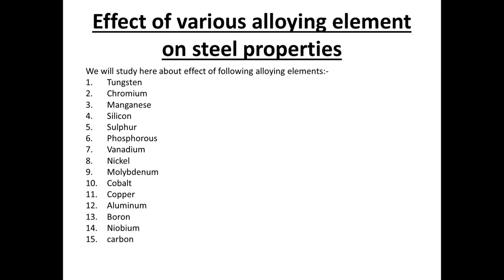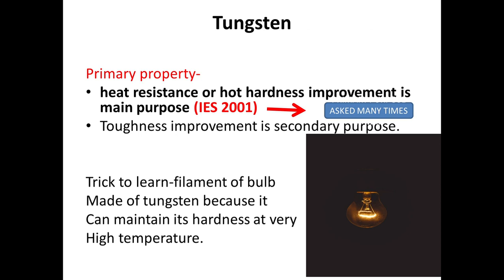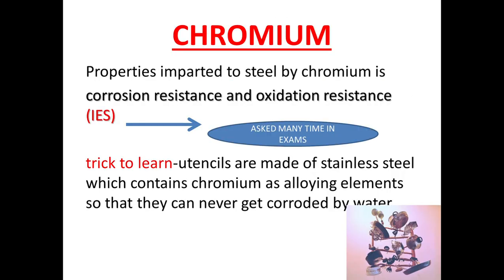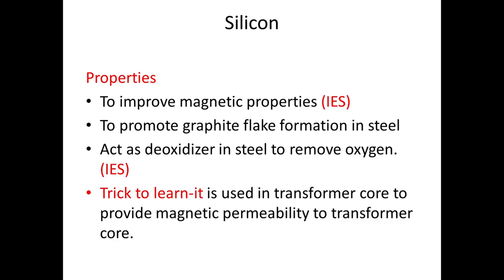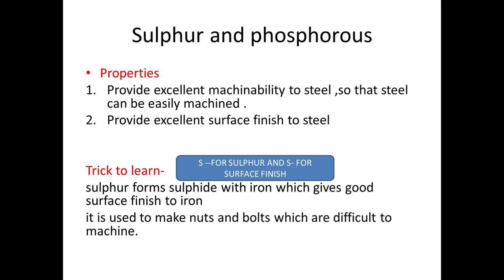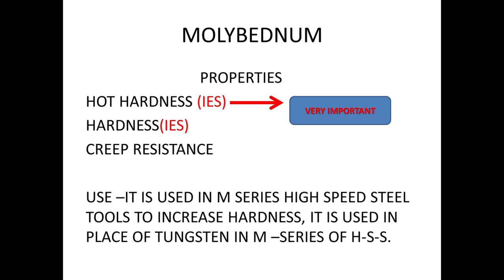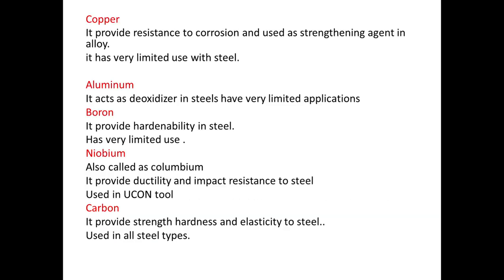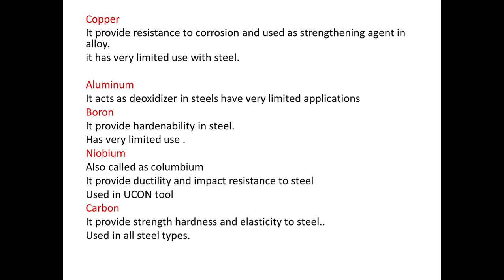effect of alloying elements on properties of steel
this video contains information about the effect of alloying elements on the properties of steel the various alloying element disscussed here are Tungsten
Chromium
Manganese
Silicon
Sulphur
Phosphorous
Vanadium
Nickel
Molybdenum
Cobalt
Copper
Aluminum
Boron
Niobium
carbon
effect of niobium on properties of steel,
effect of chromium on properties of steel
effect of tungsten on properties of steel
effect of manganese on properties of steel,
effect of  Effect of Silicon on properties of steel